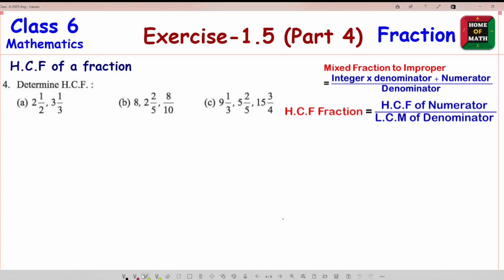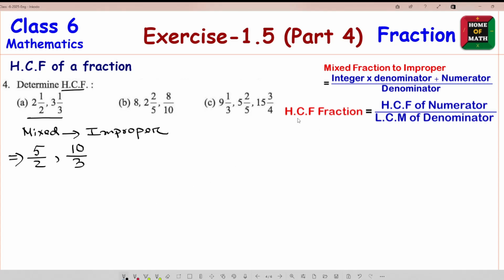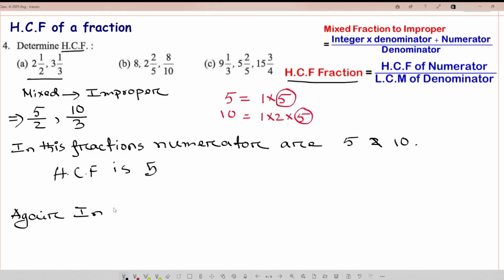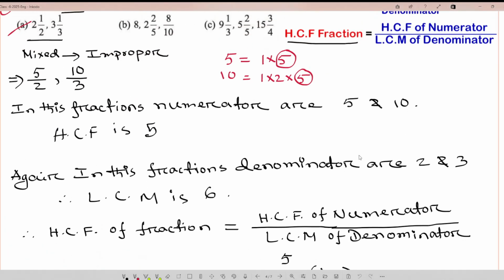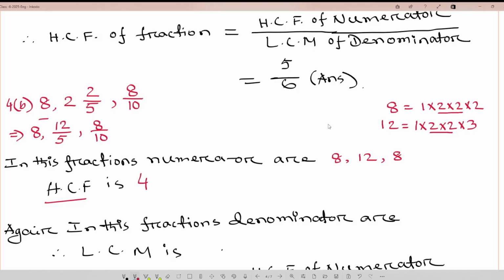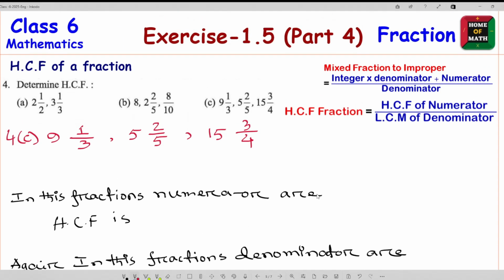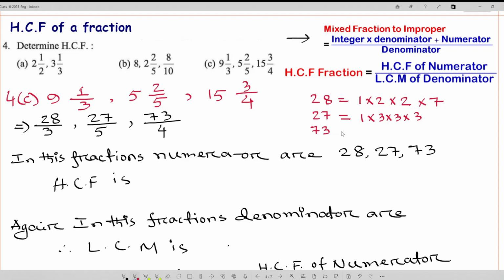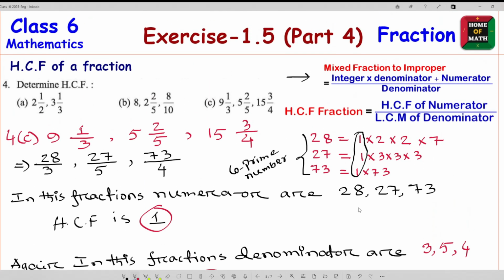HCF of Fractions | Class 6 Maths Chapter 1 Exercise 1.5 Part 4 | Easy Method Explained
Learn how to determine the HCF (Highest Common Factor) of fractions in this easy step-by-step lesson from Class 6 Maths Chapter 1, Exercise 1.5 Part 4.
We explain the concept in a simple and clear way to help you understand and solve similar questions quickly.

🔍 What you'll learn in this video:

How to find the HCF of fractions

Shortcut trick using the formula: HCF = HCF of numerators / LCM of denominators

Solved example from Exercise 1.5 Part 4

Helpful for CBSE, ICSE, and all Class 6 level students

📚 This is perfect for school exam preparation and quick math revision.